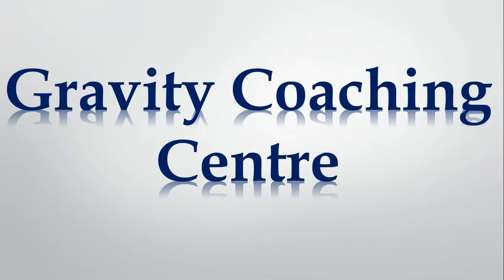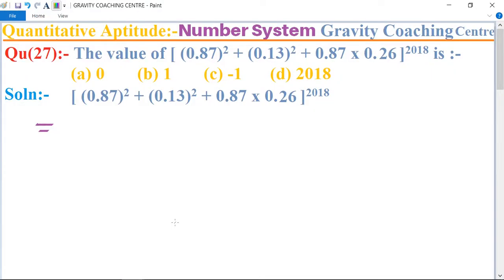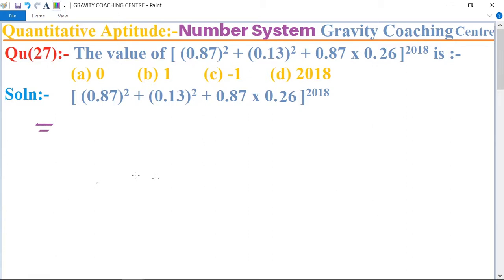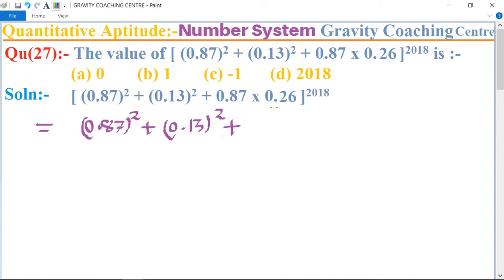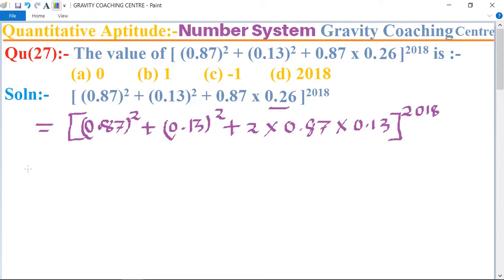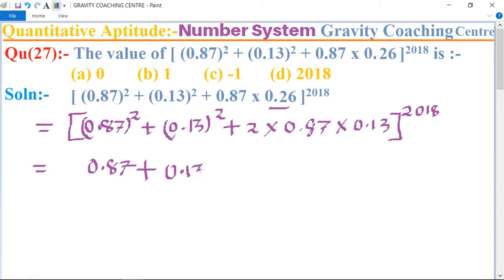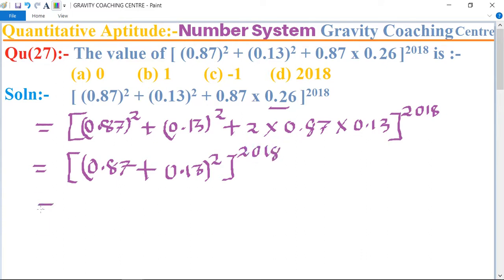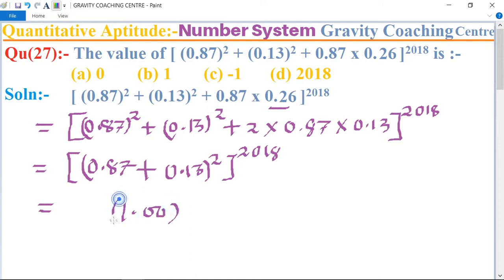Q27 | The value of [ (0.87)^2 + (0.13)^2 + 0.87 x 0.26 ]^2018 is | Number System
Qu(27):- The value of [ (0.87)^2 + (0.13)^2 + 0.87The value of [ (0.87)^2 + (0.13)^2 + 0.87 x 0.26 ]^2018 is :- || Number System x 0.26 ]^2018 is :-